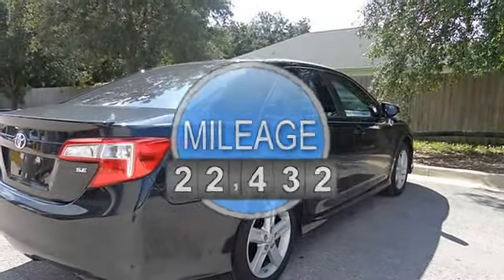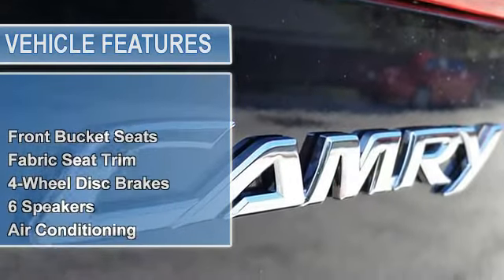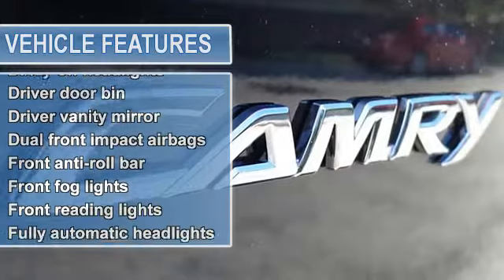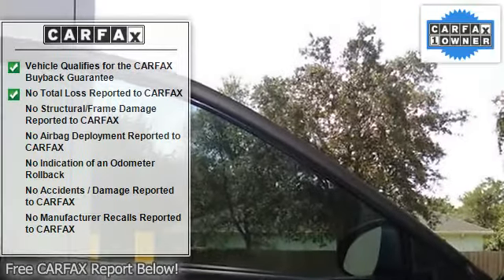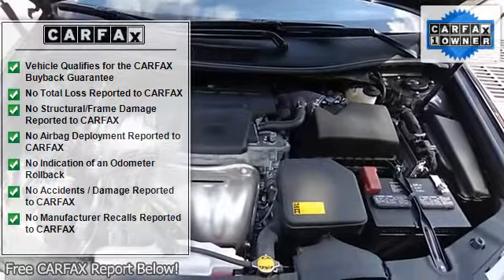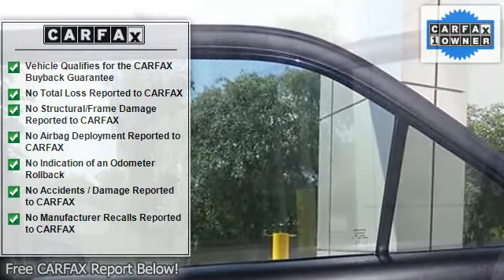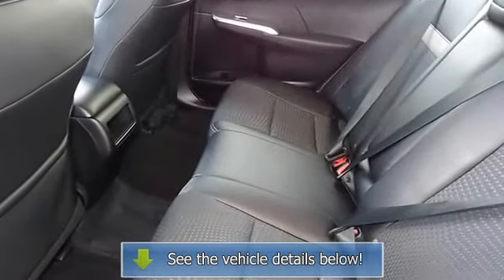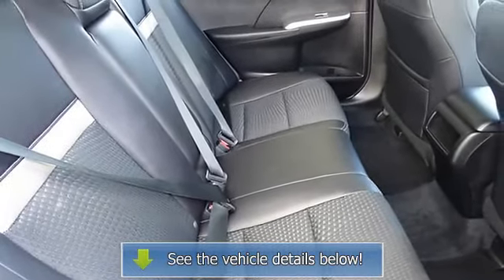2012 Toyota Camry - St Augustine Toyota - Saint Augustine, FL 32086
For Sale: 2012 Toyota Camry
VIN: 4T1BF1FK7CU040039
Engine: 2.5L I4 SMPI DOHC
Drivetrain: FWD
Transmission: 6-Speed Automatic
Mileage: 22,432
Color: Attitude Black Metallic (exterior)  (interior)

Features:
2012 Toyota Camry 4 Doors Sedan.